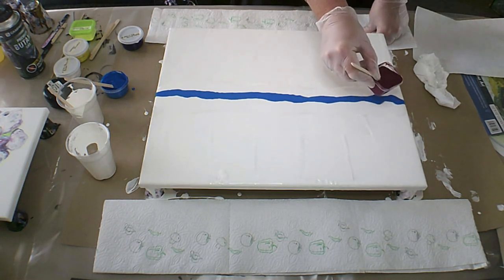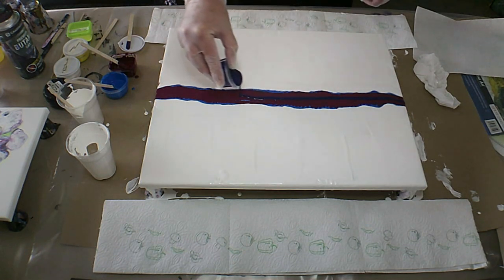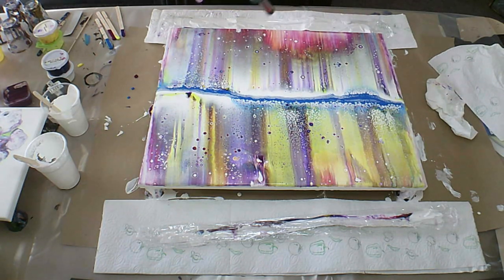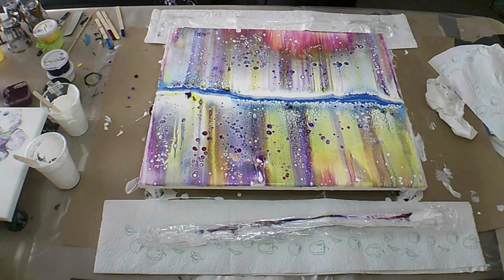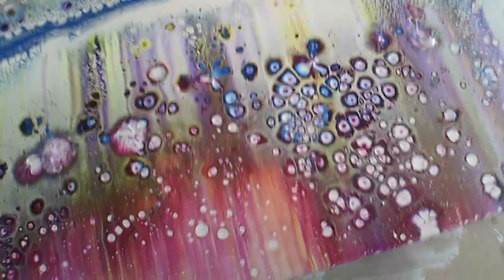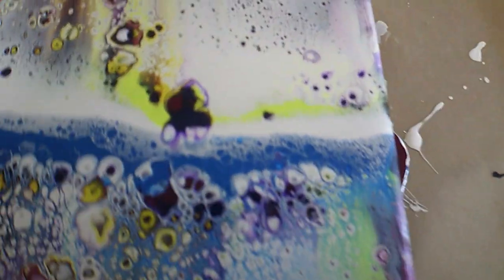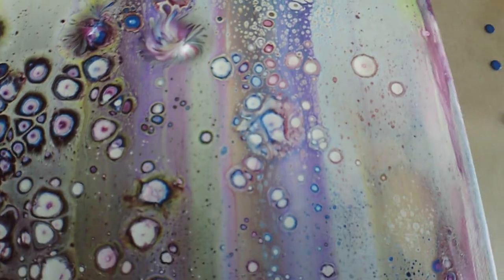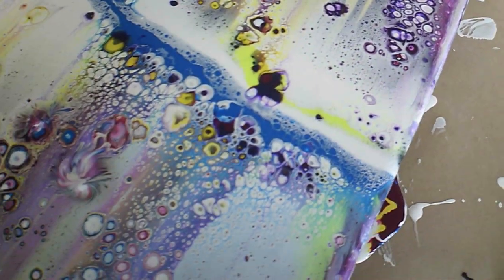Acrylic Pouring Swipe Technique / Happy New Year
Happy 2020 Acrylic Pouring Swipe Technique using my Bloom Recipe in Candy Colors - Beautiful Cells, Lacing and Embellishing

KitchenAid Nylon Cookie Spatula, Black
KitchenAid Classic Cookie Lifter Cake Server

withBade Art
Belinda